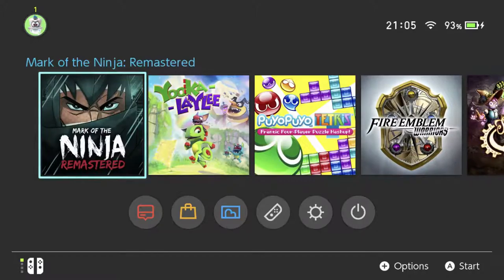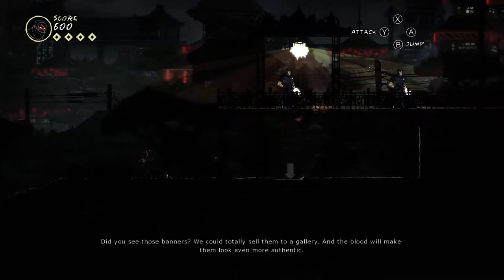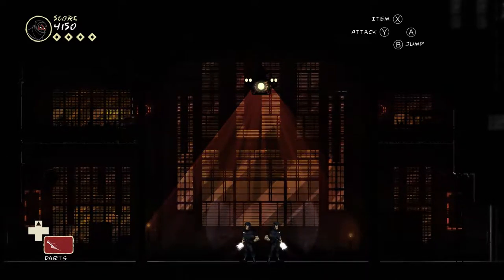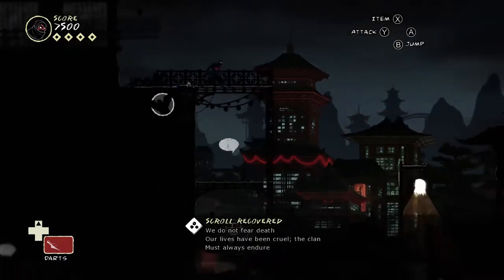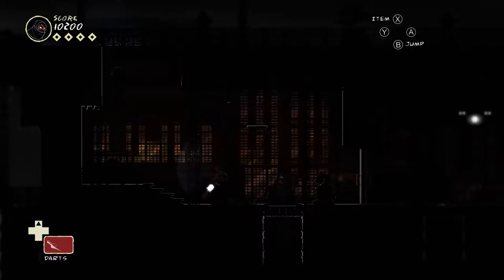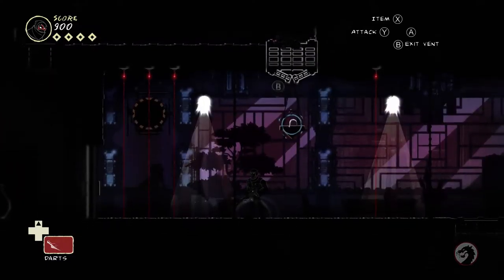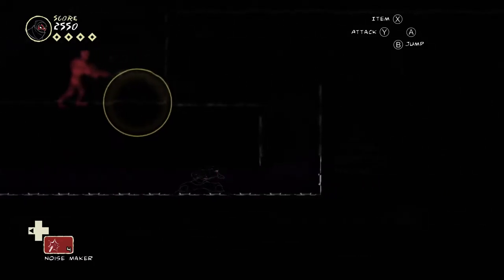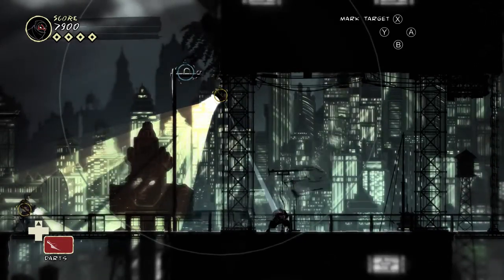First Thoughts: Mark of the Ninja Remastered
i play an excellent stealth game! woo!